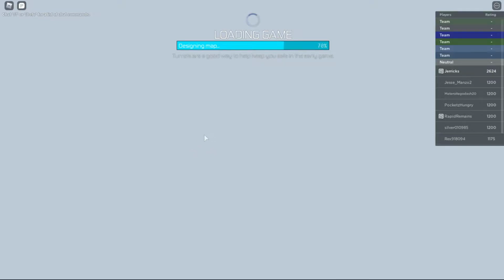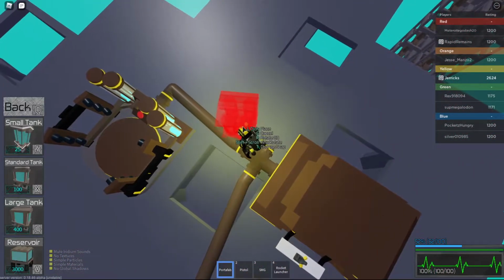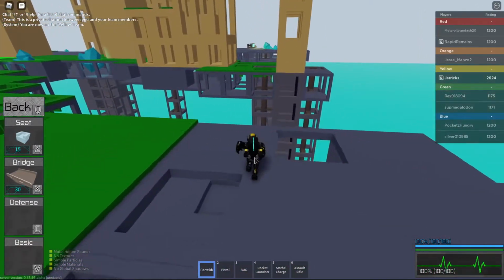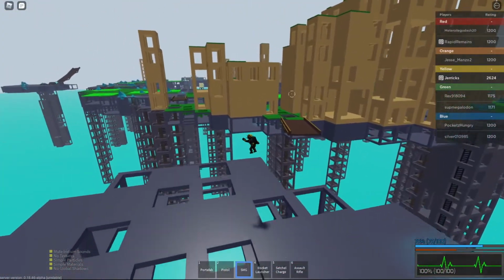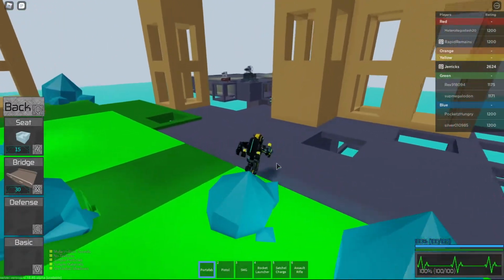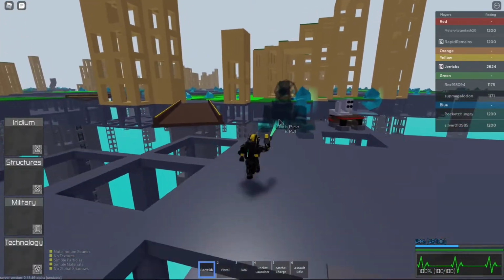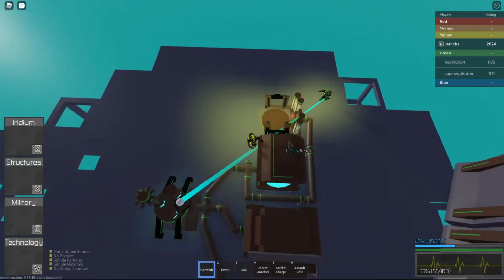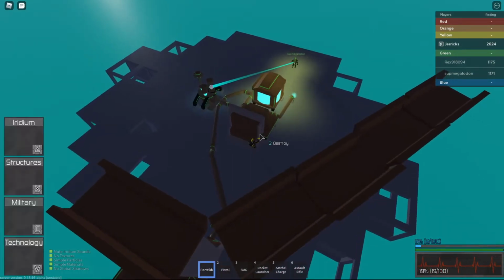Basics of Rushing | Eclipsis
A short overview of the basic execution of a rush. Includes effective strategies, best practices, and fun tips.